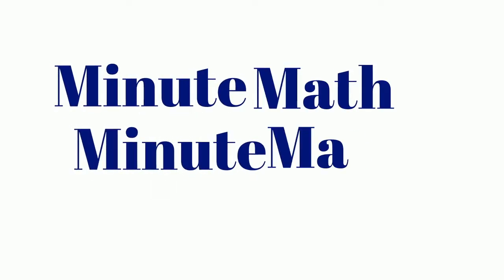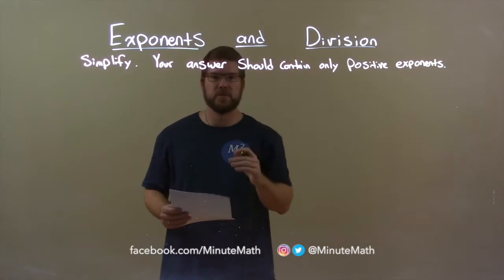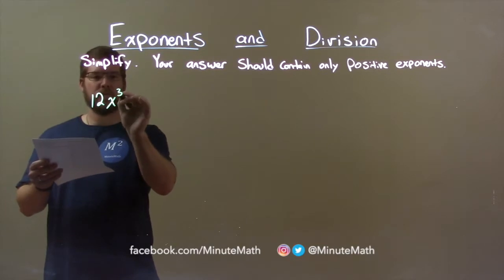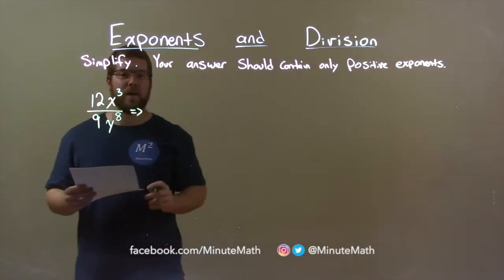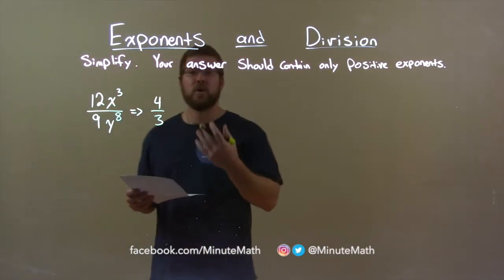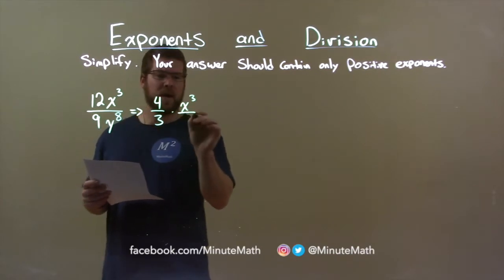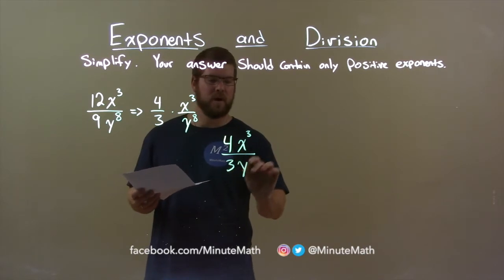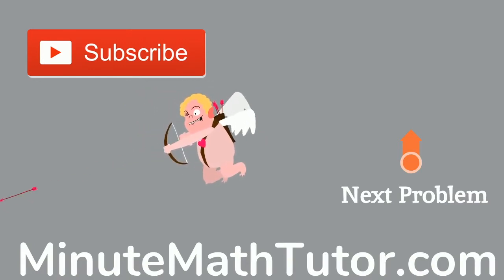Simplify 12x^3/9y^8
In this math video lesson on Exponents and Division, I simplify (12x^3)/(9y^8) (the answer should contain only positive exponents).